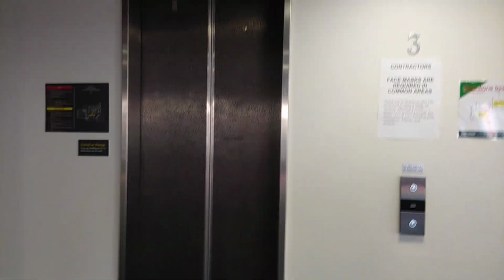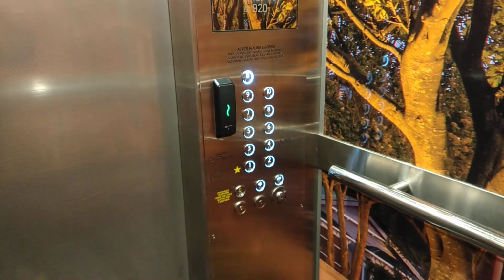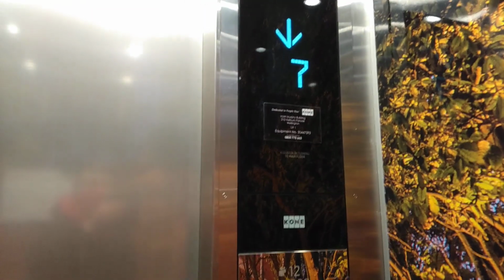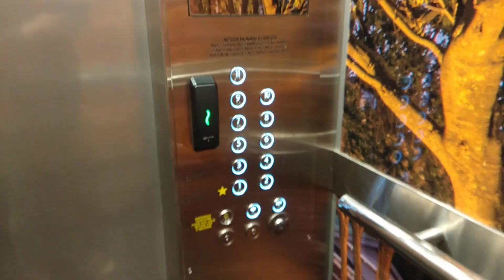NZ: 1970s OTIS lifts Rep. KONE in Murphy Building, Vic Uni, Wellington, WLG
These lifts originally were some 1970s OTIS Traction lifts that had their buttons replaced with Schindler D8 fixtures sometime in the 2000s. However, just like in the Student Union Building, the lifts have been replaced into Ecodiscs by KONE. This modernization is apparently happening to other buildings in Vic Uni's Kelburn Campus, including the neighbouring Von Zedlitz building and the Laby building. (Which you will see videos of soon!)

Brand: KONE
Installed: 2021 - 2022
Capacity: 920kg 12 Persons
Floors: 1*, 2 - 11
Buttons: KDS 300/KDS 300 AUS
Type: MRL??